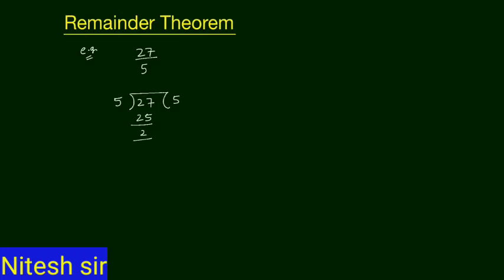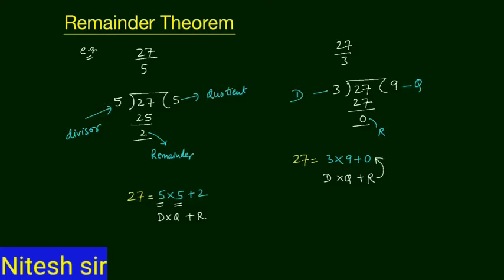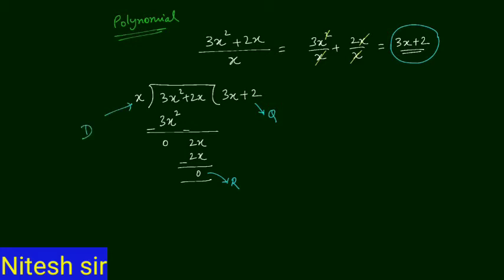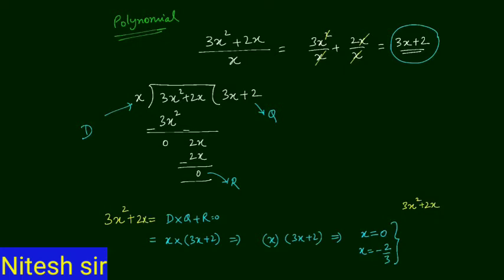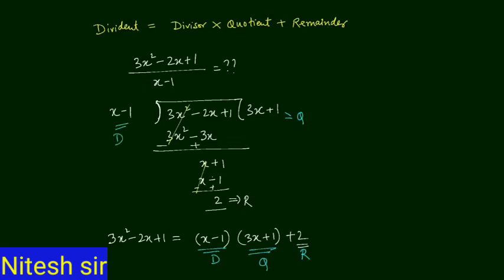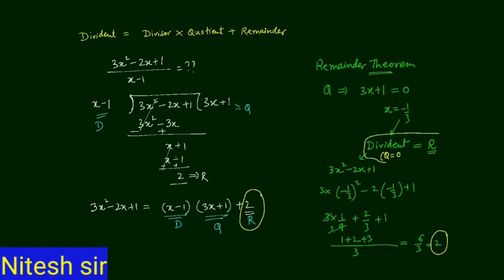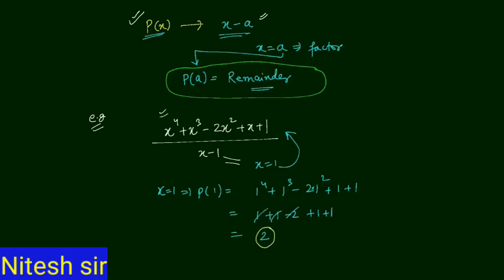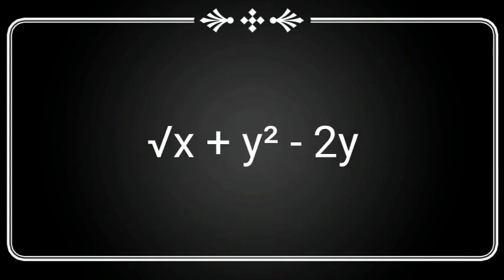Remainder Theorem, Polynomial part 3.